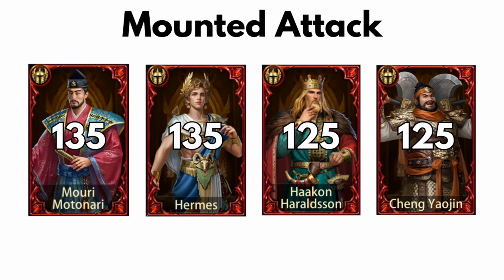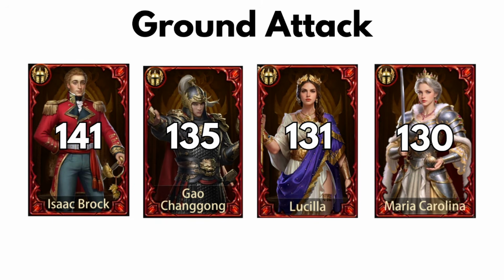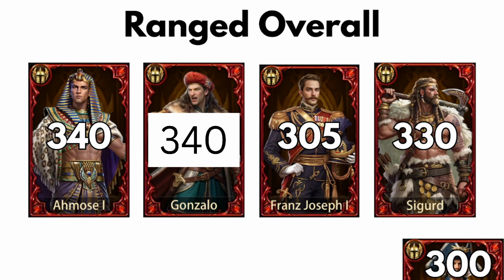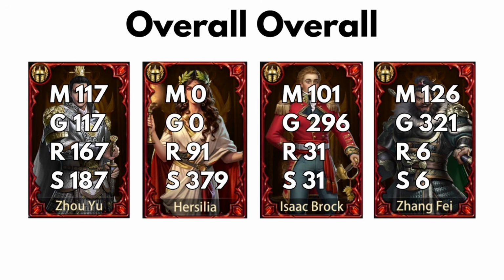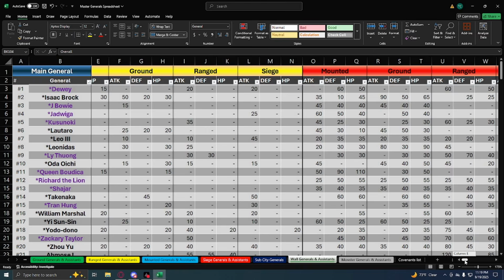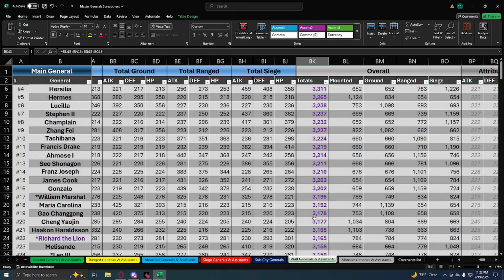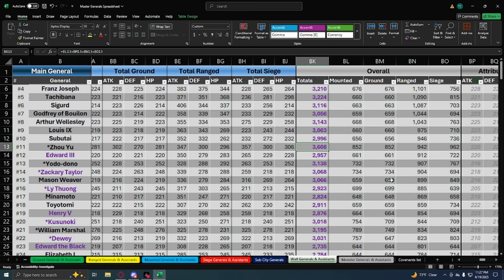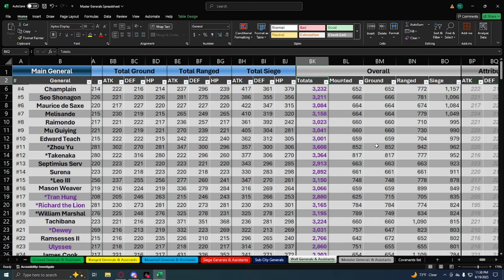Evony Defense Generals, Do You REALLY Need One?